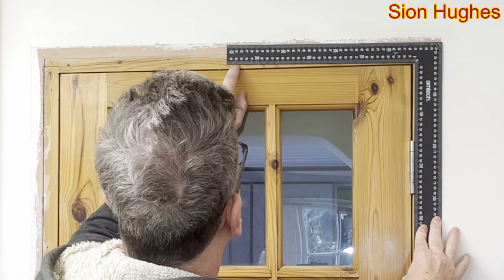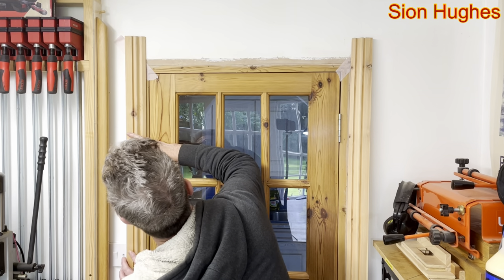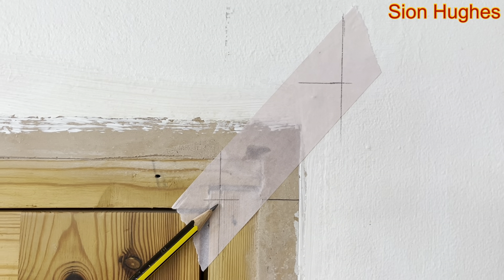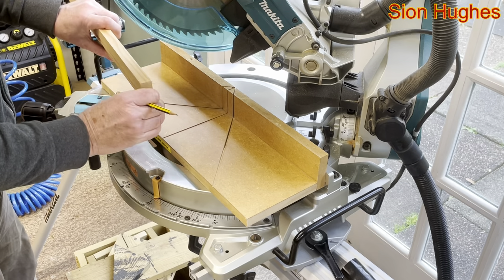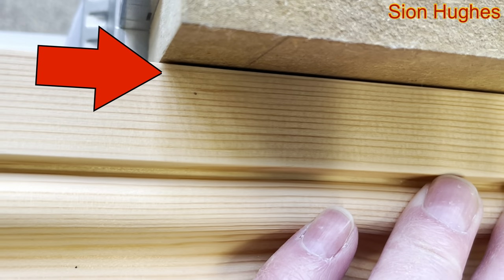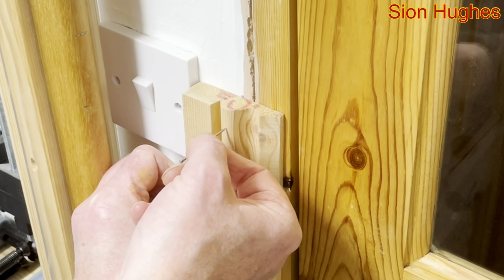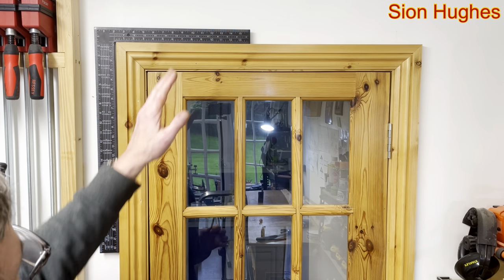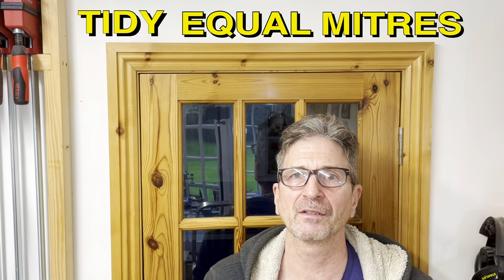How to fit door moulding / architrave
In this short tutorial I show you how to fit architrave to an out of square door frame and get perfectly equal looking mitres